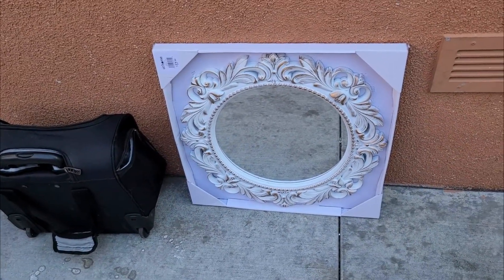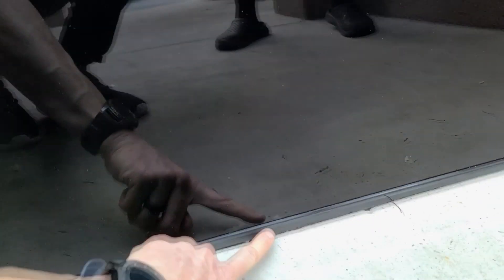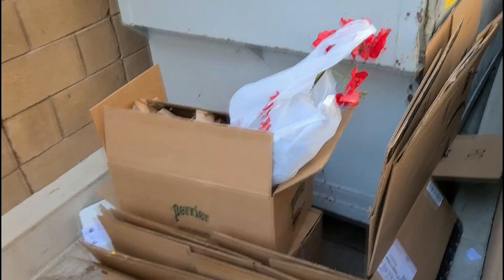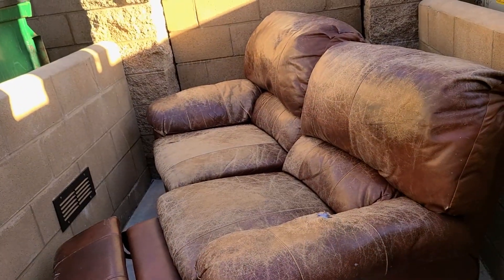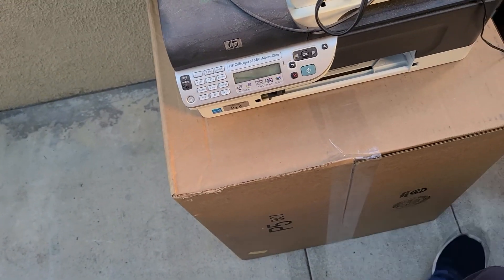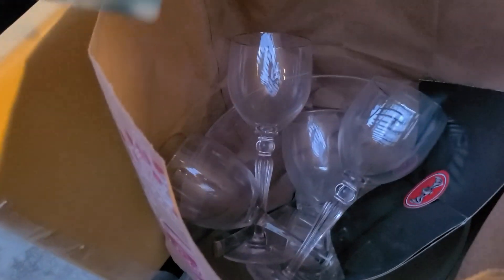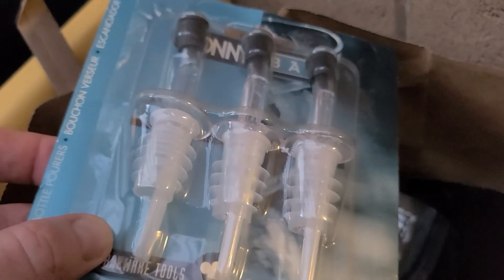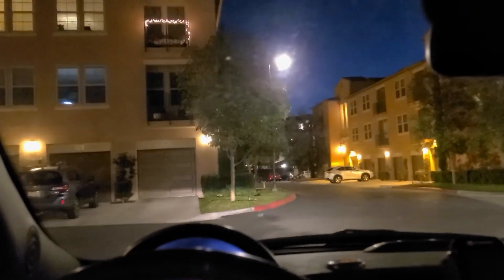THE BEST DUMPSTER DIVING FIND EVER!!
UK Shoppers